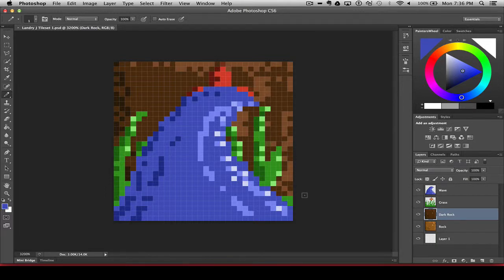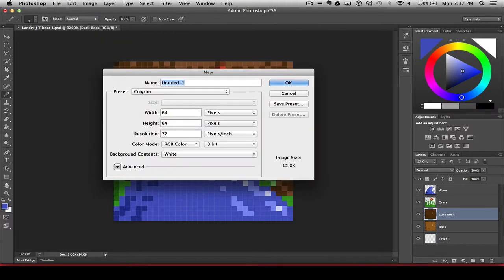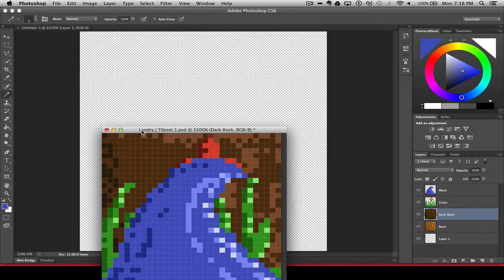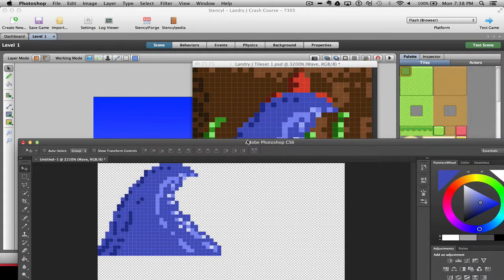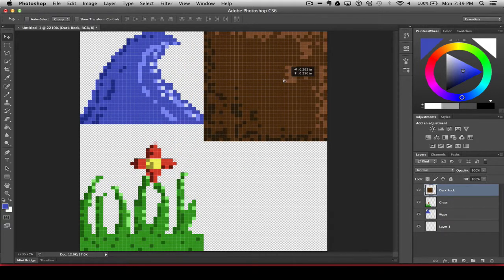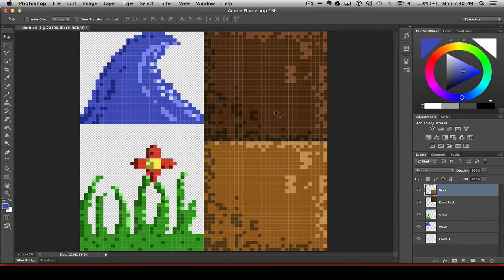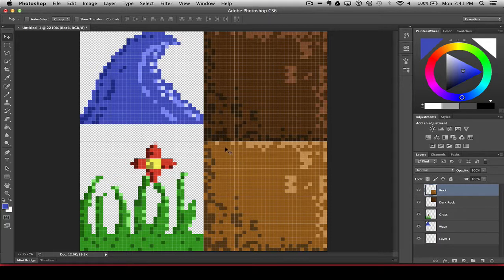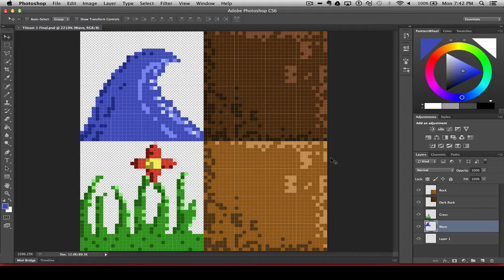PS-Completing your Tileset